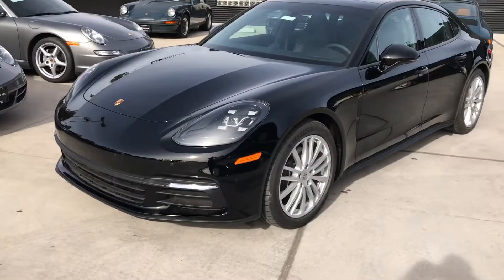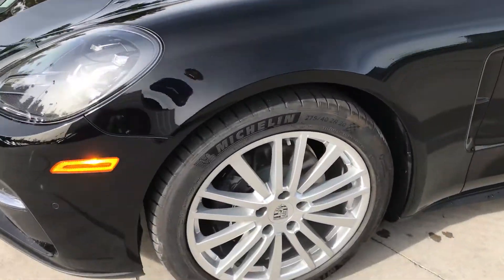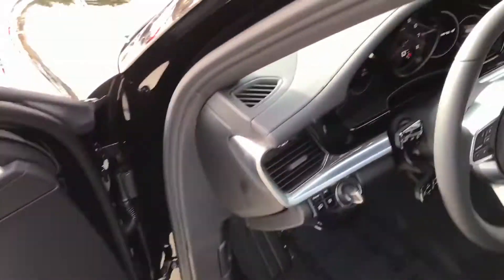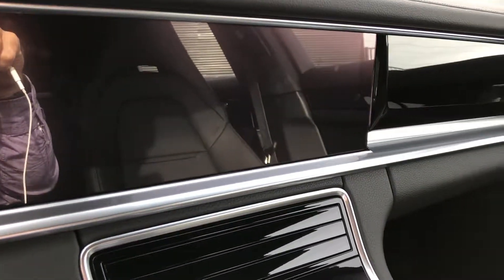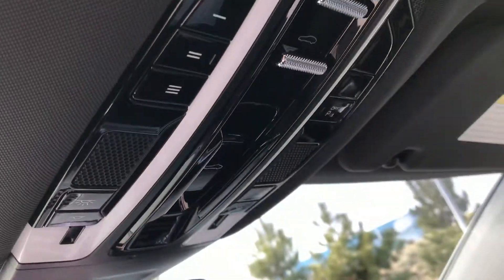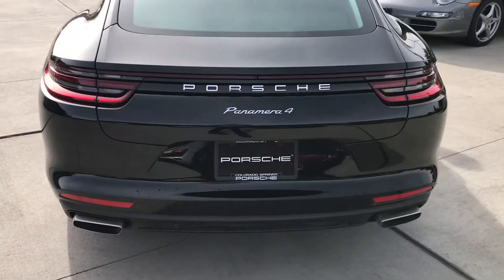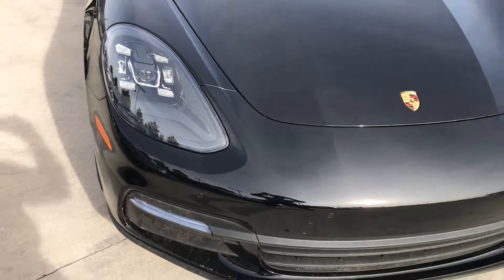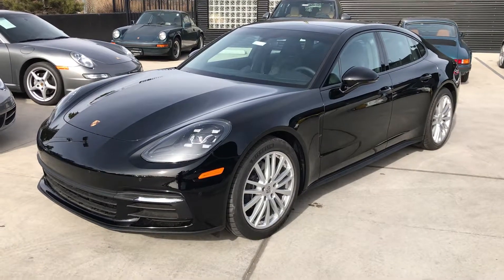2018 Porsche Panamera 4 with Kirk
Brand new Panamera 4 is ready for a new home. 18078